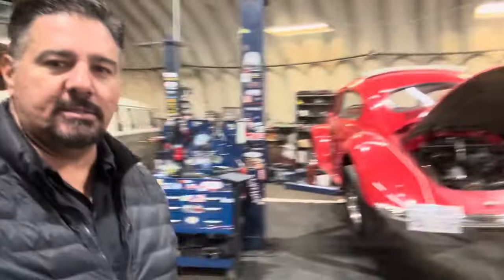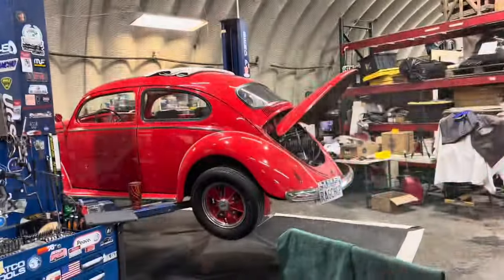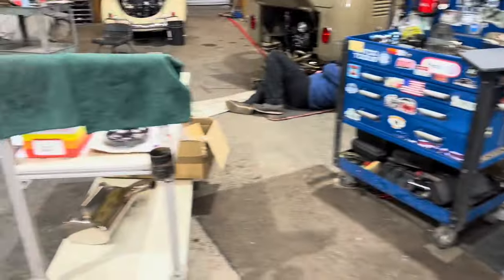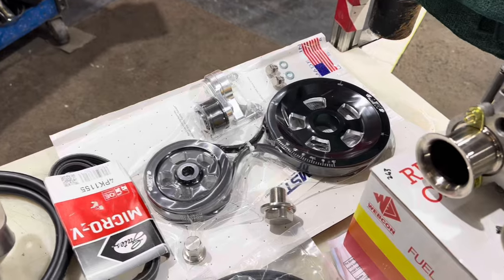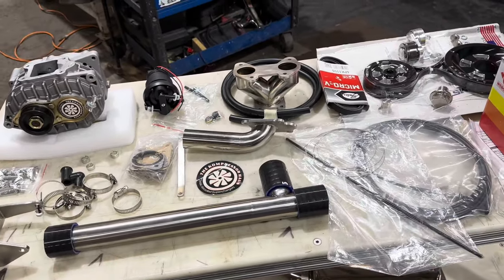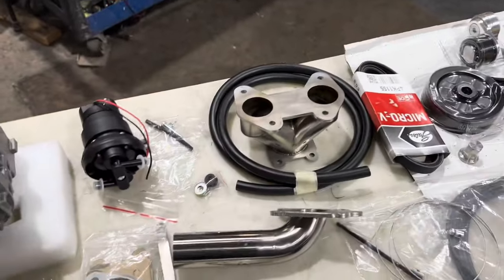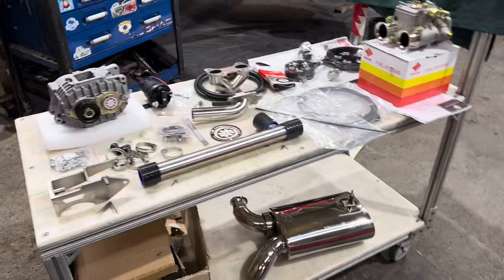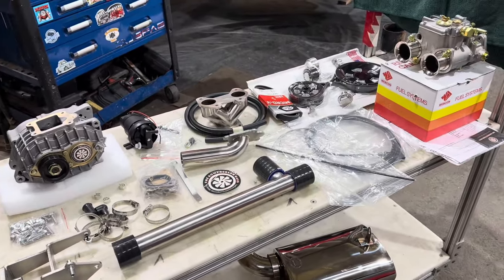Supercharge your VW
Have you ever wanted supercharge your classic Volkswagen. Well I did using the kit from Kompressorhaus. George T from The Wagen & I installed this on my 1965 Volkswagen beetle. This car has a 74x88=1800cc engine. Its a low compression engine that was fairly lethargic on dual 42 DCNF Weber carburetors.  This Supercharger woke this Volkswagen Bug up!

for $100 discount type in “Lets Talk Dubs” for the discount.  Totally worth it!!